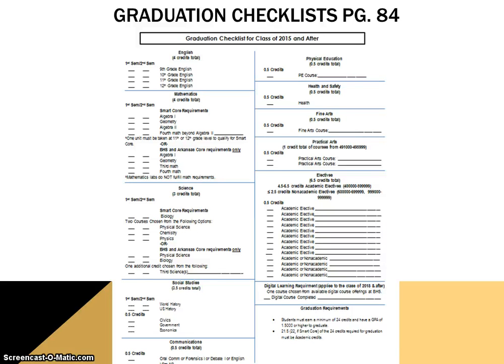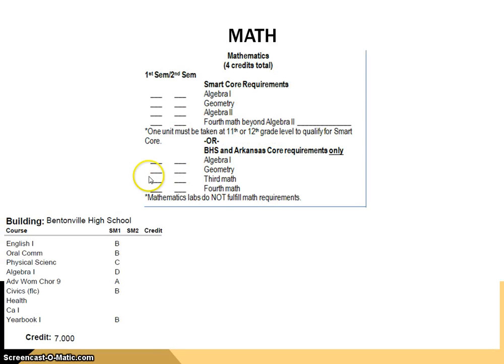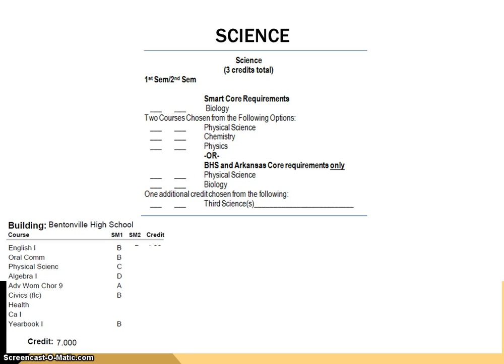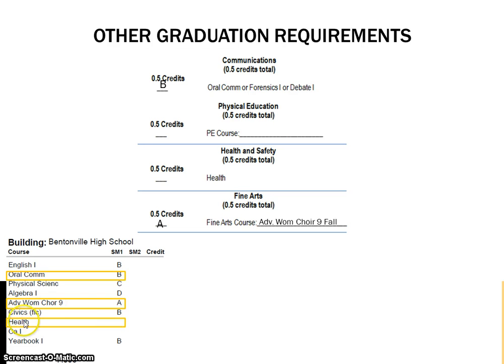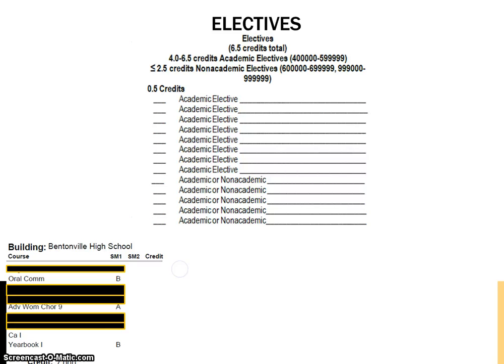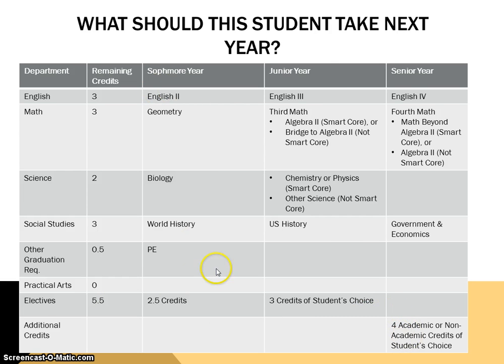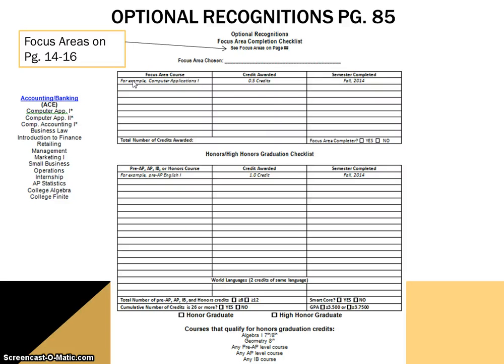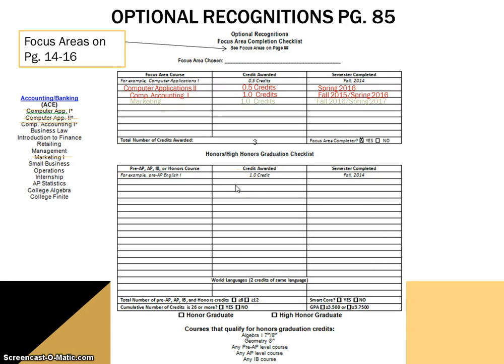graduation checklist for freshmen